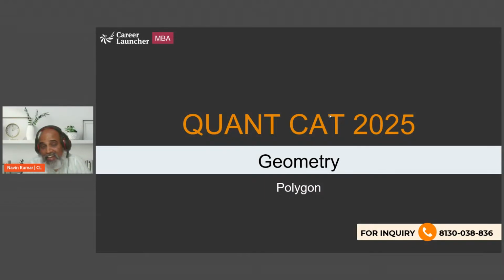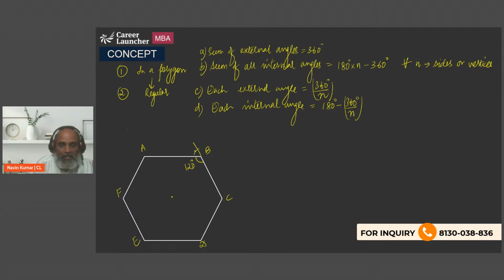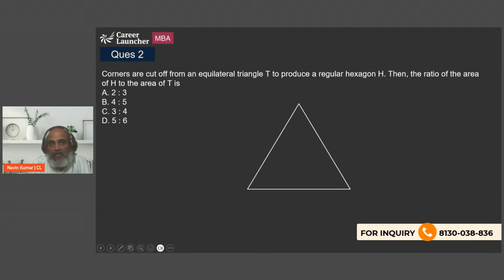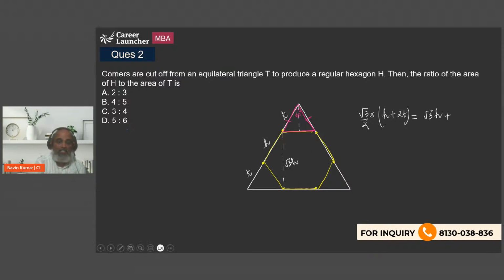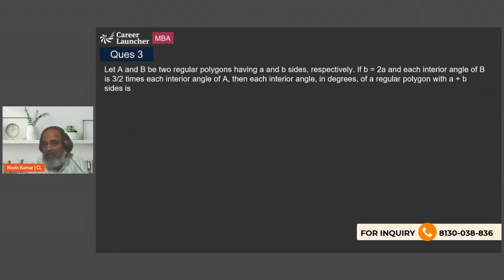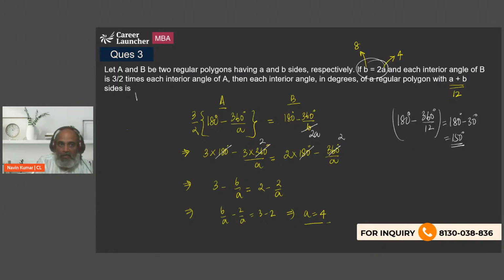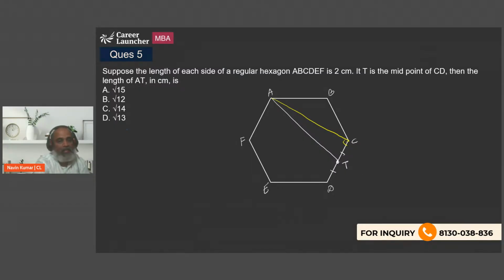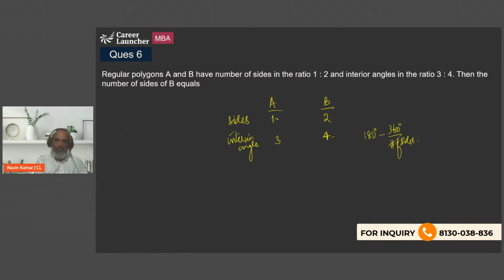Geometry for CAT 2025 - 02 | Polygon CAT Questions | Quantitative Aptitude | CAT 2025 Preparation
In this CAT 2025 Quant session, we dive deep into Polygon-based questions, a crucial part of Geometry for CAT. Learn smart strategies, formulas, and shortcuts that will help you solve CAT-level polygon questions quickly and accurately.
✅ Master important properties of polygons
✅ Solve previous year & expected CAT questions
✅ Get CAT-specific tips and tricks

This is a must-watch if you're targeting a 99+ percentile in CAT Quantitative Aptitude.